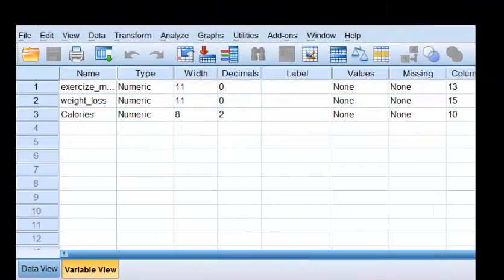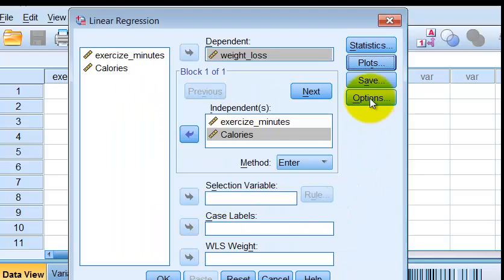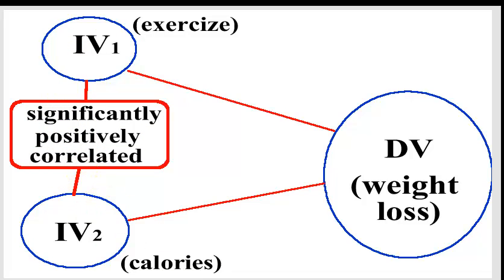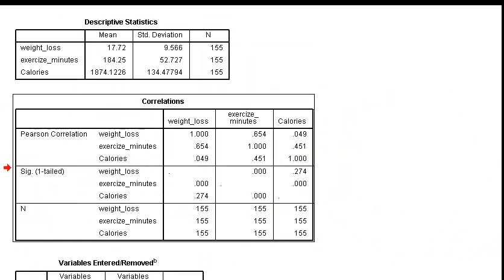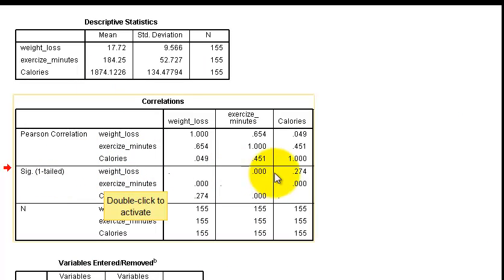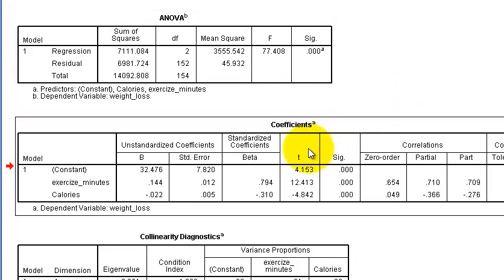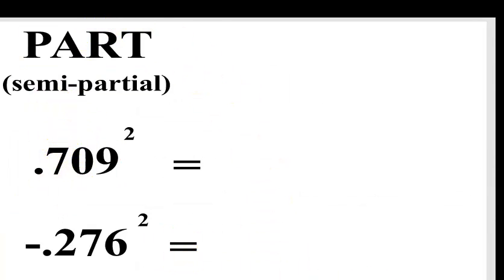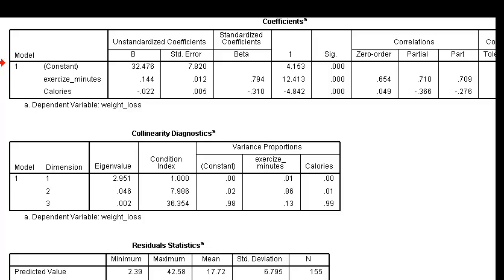suppressor in multiple regression SPSS